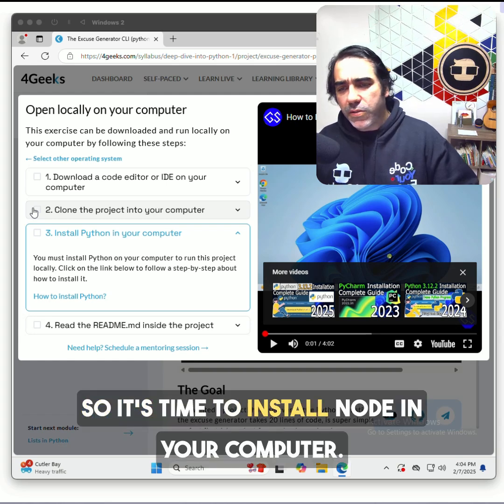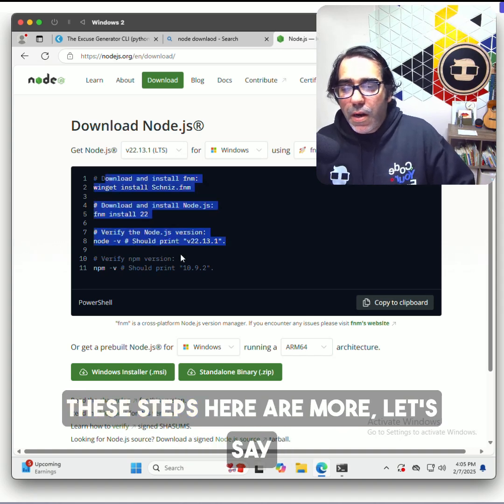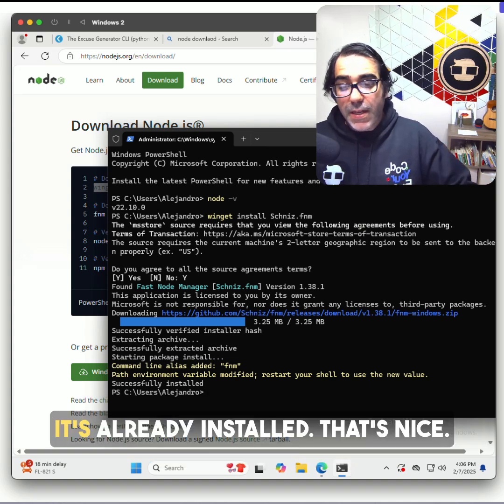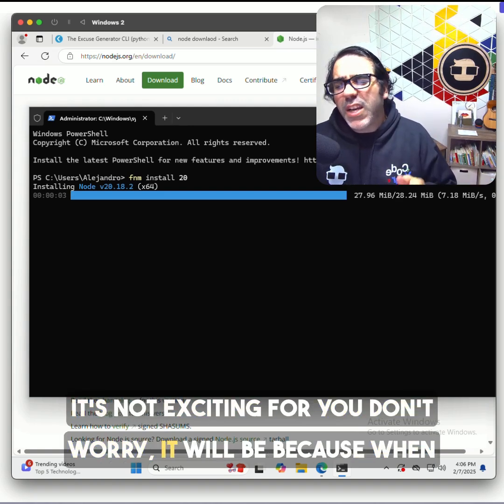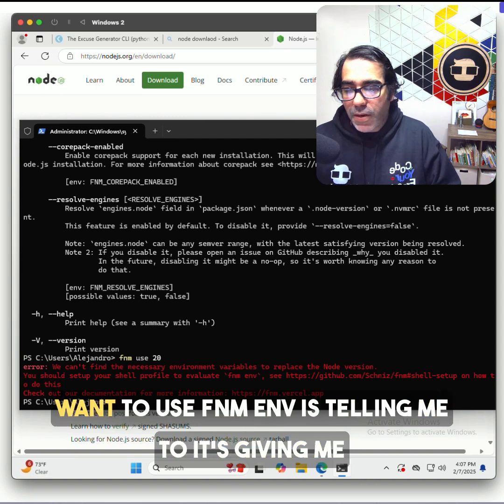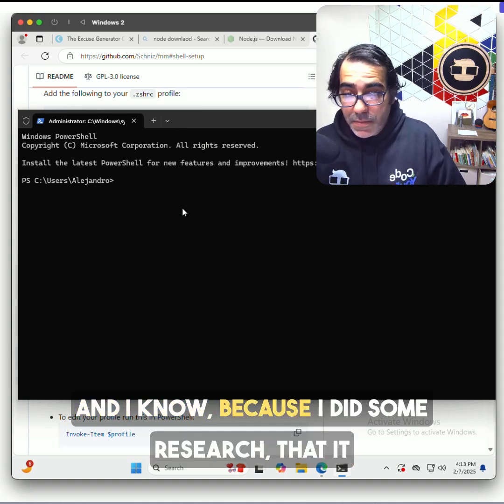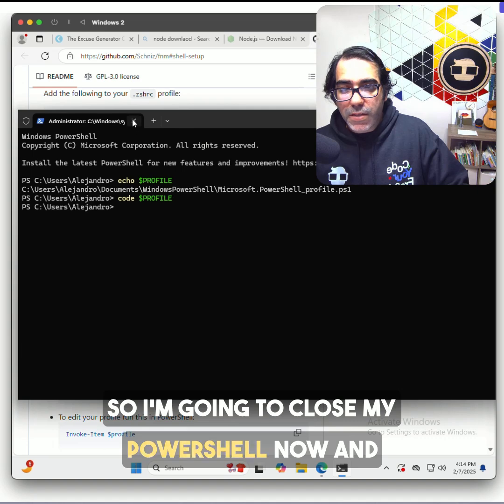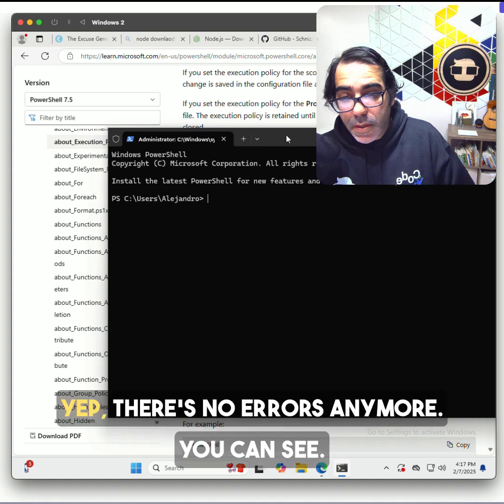How to Install Node on Windows Using Fast Node Manager & Troubleshoot Windows PowerShell Issues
In this in-depth, step-by-step tutorial, you'll learn how to install Node.js on your Windows computer using Fast Node Manager, along with troubleshooting common issues encountered with Windows PowerShell. This video is designed for both beginners and experienced developers, ensuring you have a smooth and efficient setup for your Node.js environment.

In this video, you'll discover:
• How to download and install Fast Node Manager
• Step-by-step instructions to install Node.js quickly and easily
• Methods to verify that your Node.js installation is working correctly
• Troubleshooting techniques for resolving Windows PowerShell errors during installation
• Additional tips and best practices for optimizing your Node.js development environment

By following this comprehensive guide, you can streamline your workflow and overcome any installation challenges with confidence.